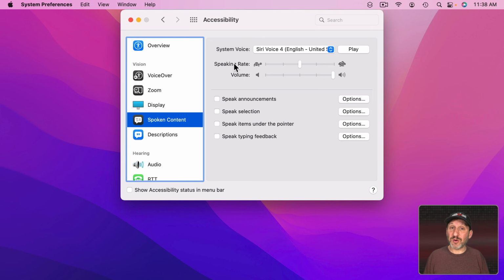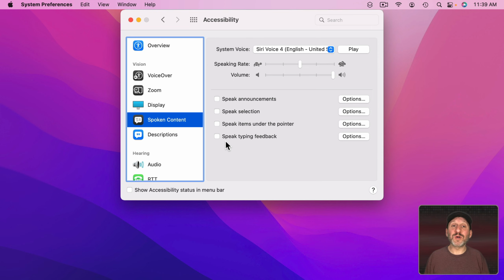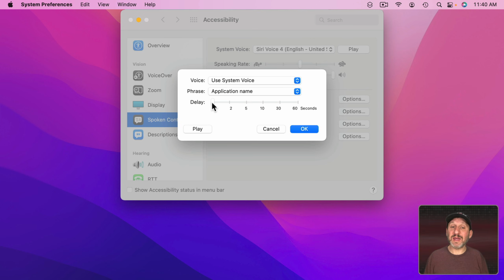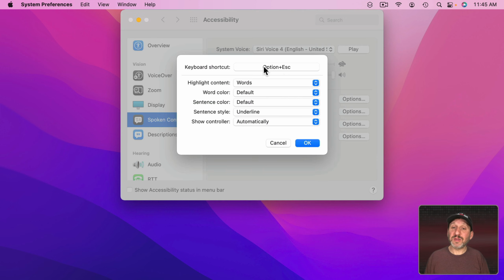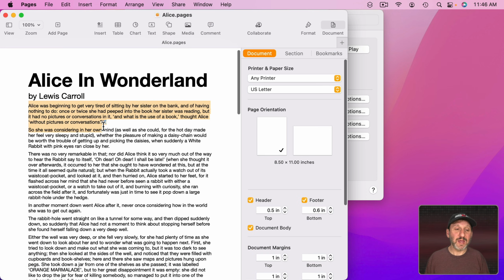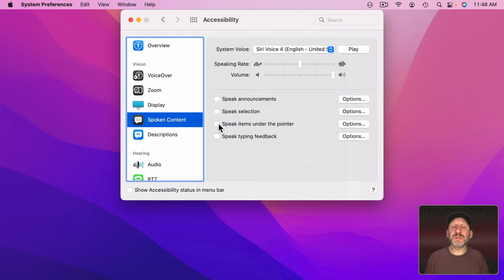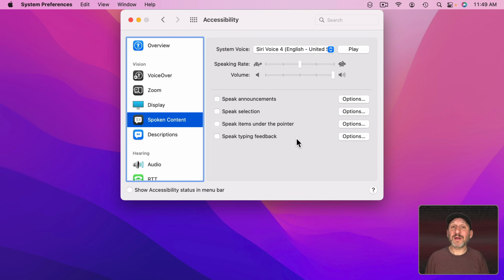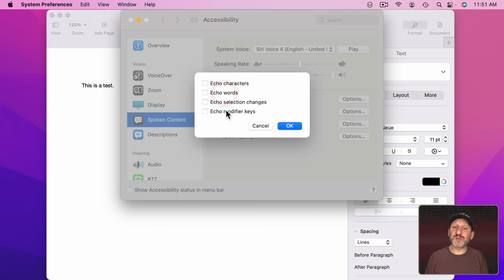The Useful Mac Spoken Content Accessibility Features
Your Mac can speak announcements, read selected text out loud and repeat back to you what you type.

00:00 Intro
00:32 Voice Settings
01:33 Speak Announcements
02:58 Speak Selection
04:29 Speak Items Under the Pointer
05:15 Speak Typing Feedback